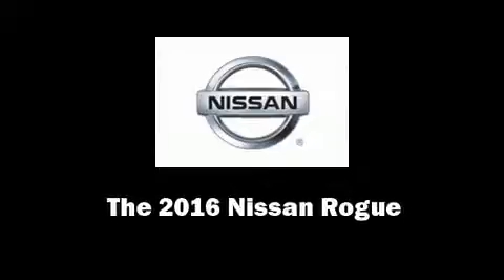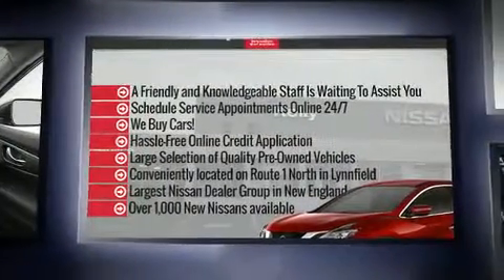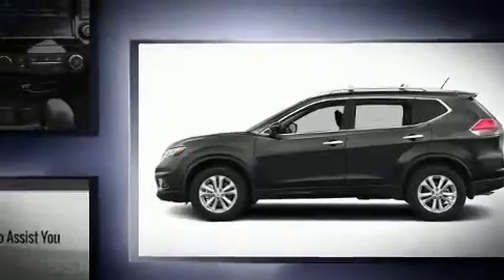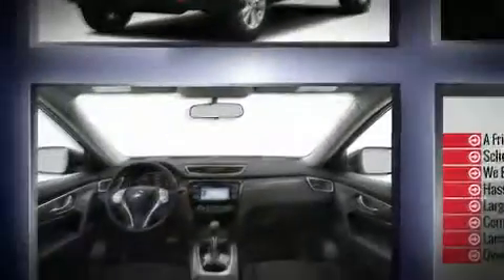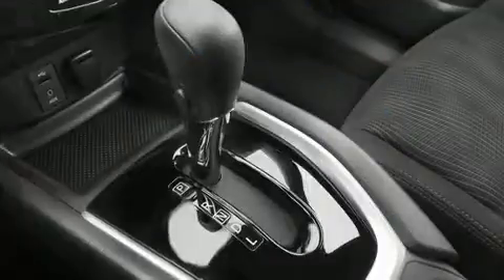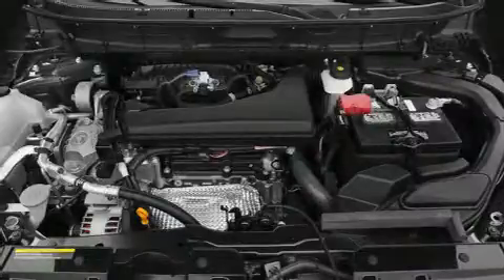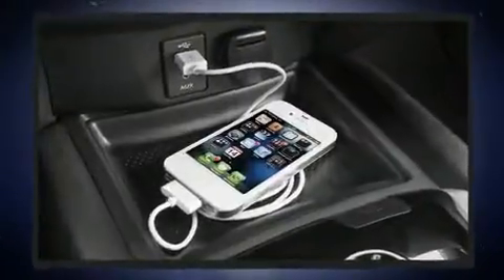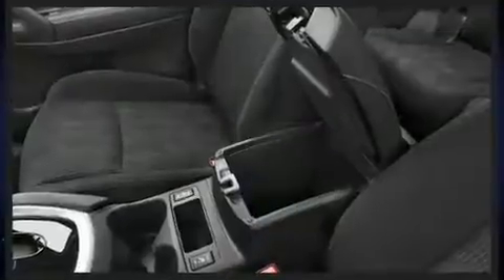2016 Nissan Rogue S in Lynnfield, MA 01940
Discerning drivers will appreciate the 2016 Nissan Rogue. It features all-wheel drive versatility, an automatic transmission, and a 2.5 liter 4 cylinder engine. Nissan prioritized practicality, efficiency, and style by including: a tachometer, variably intermittent wipers, an outside temperature display, front bucket seats, cruise control, an overhead console, and power windows. You and your passengers will enjoy the stereo system, which includes a CD player with MP3 capability, steering wheel mounted audio controls, and 4 speakers, providing excellent sound throughout the cabin. Nissan ensures the safety and security of its passengers with equipment such as: dual front impact airbags with occupant sensing airbag, front SIDE impact airbags, traction control, brake assist, anti-whiplash front head restraints, a security system, and 4 wheel disc brakes with ABS. With electronic stability control supplementing mechanical systems, you'll maintain precise command of the roadway. You will have a pleasant shopping experience that is fun, informative, and never high pressured. Please don't hesitate to give us a call.